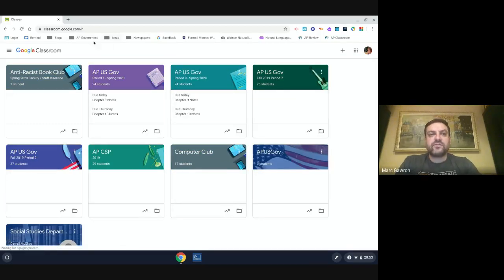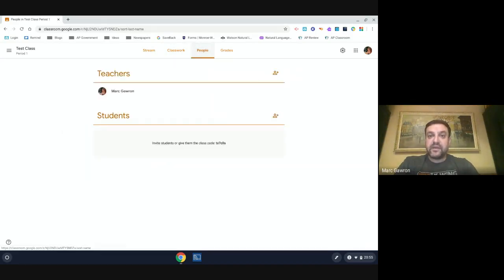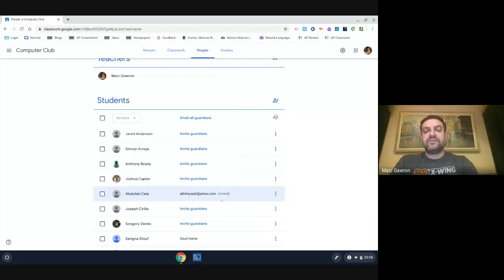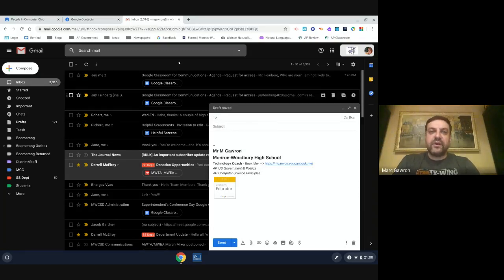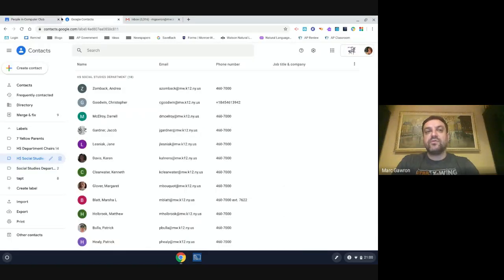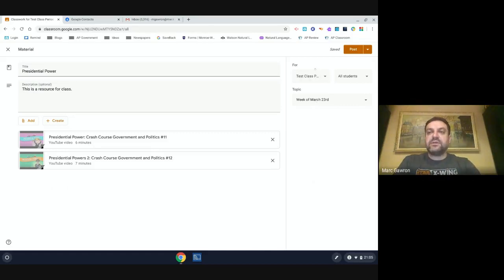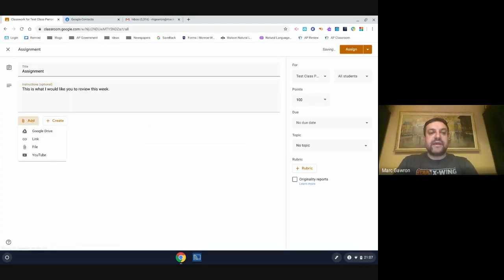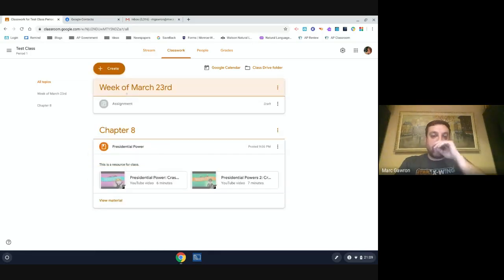Google Classroom Onramp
Outline for the presentation is listed below. Click the link to make your own copy and takes notes.